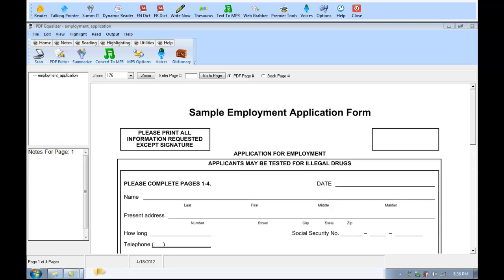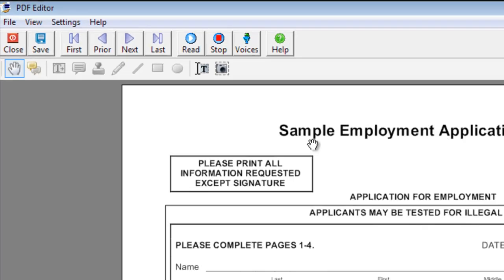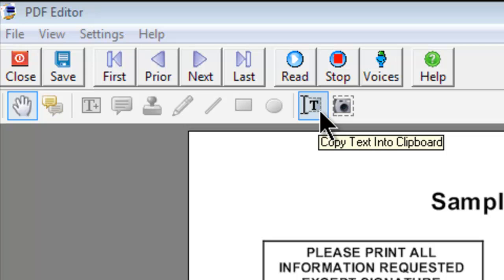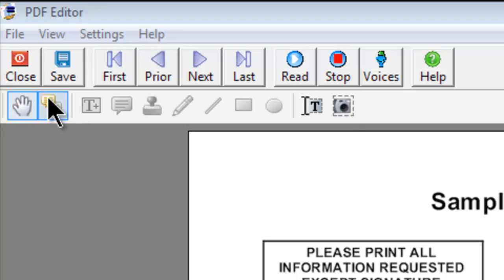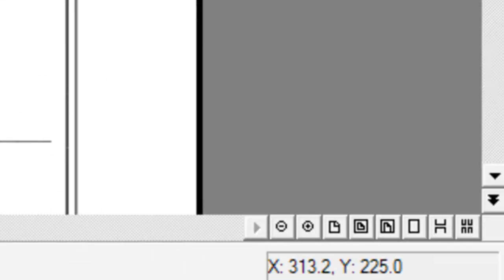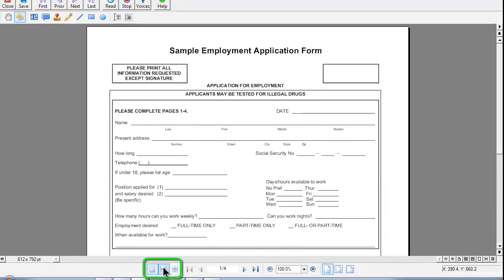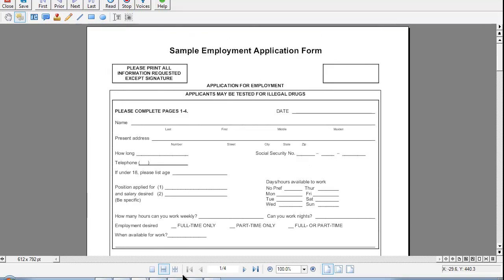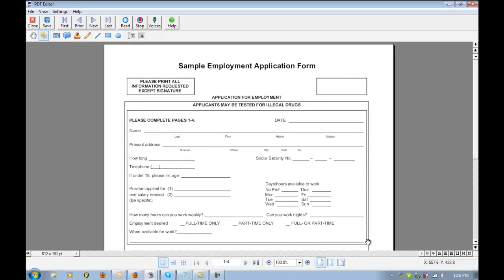PDF Equalizer - Introduction to PDF Editor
Learn how to use the PDF Editor.